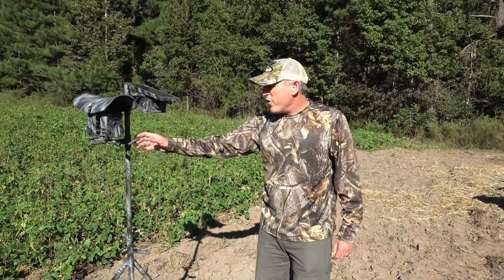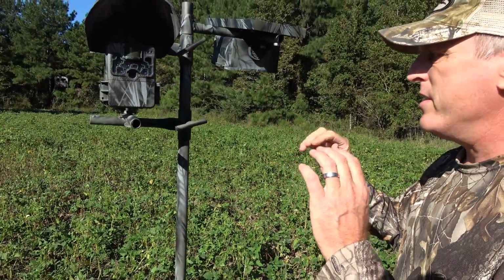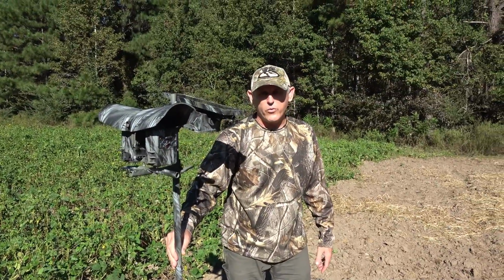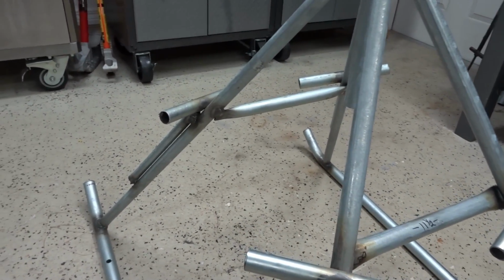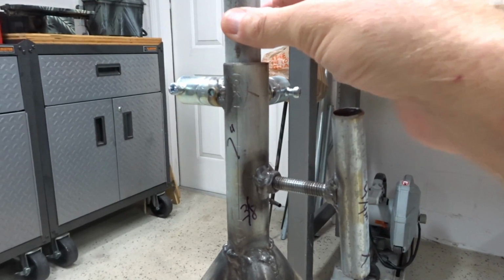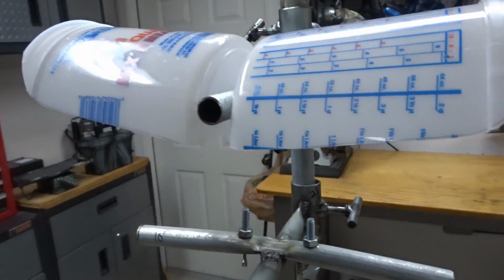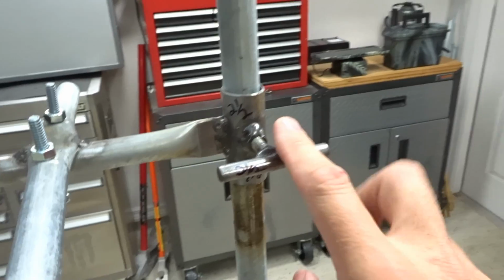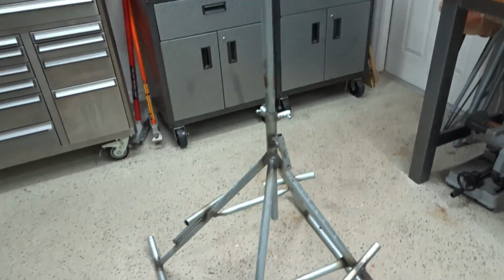Trail Camera Stand-SLED! DIY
Visit Our Amazon Store:
My Welder: Hobart Handler 140
Welding Section:
Solar/Battery Box Build:
Trail/Cell Cameras Section:

Trail camera stands are becoming more popular among hunters as they realize that the best spot for a trail camera doesn't always have a tree!  There are several different types of game camera stands such as the stic-n-pic and various stakes or tripods for mounting game cameras in your perfect location.  These game camera mounts usually come either as a trail camera pole or a trail camera tripod.

In this video I will show you how to build a trail camera stand on a sled!  This setup incorporates stability, mobility, and adjustability all in one unit.  The trail camera pole allows for optional equipment to be added such as solar panels or additional game cameras, etc.

This trail camera stand has the trail camera mounting brackets built on to the adjustable mounts making it very easy to attach game cameras and adjust them to the perfect angle.  In addition to the trail camera mounts are the mounts for the camera shrouds which protect the game cameras from sun, rain, and dew.  These trail camera mounts make it incredibly easy to mount your game cameras and then adjust them to the perfect height and angle.

This trail camera stand on a sled is also secured to the ground using 12" spikes which are driven in the ground.  This allows for stability in high winds and also keeps wildlife from bumping and moving the stand.

The Handy Hunter hopes you enjoy the video!  Let me know if you have any questions.